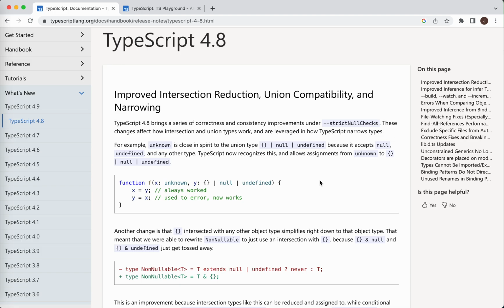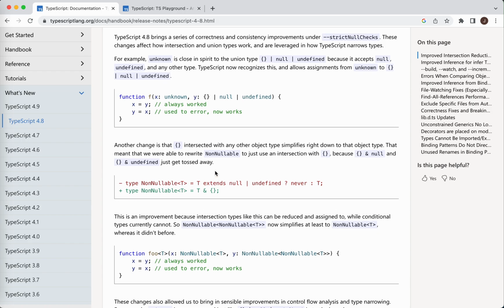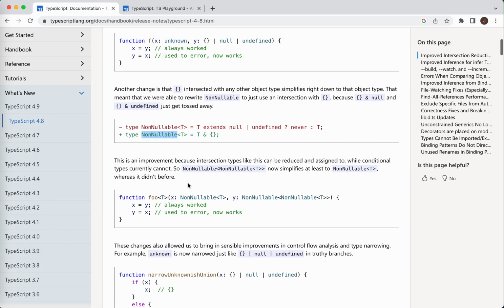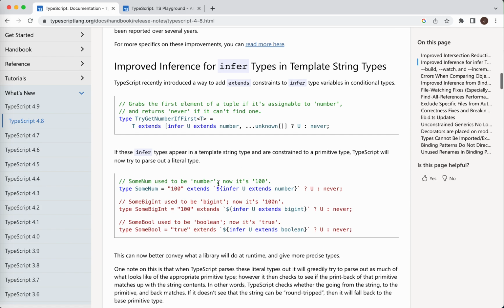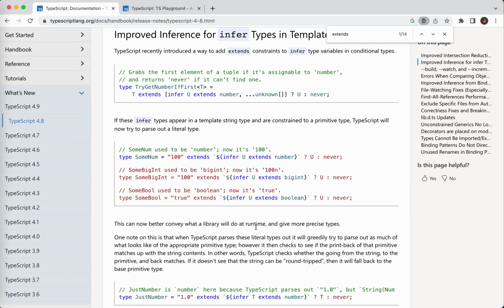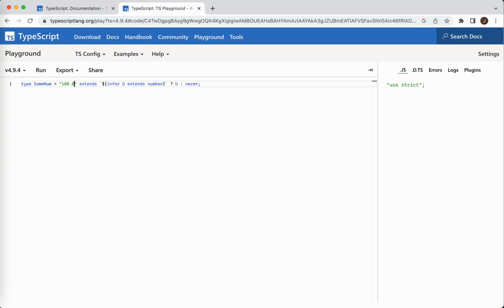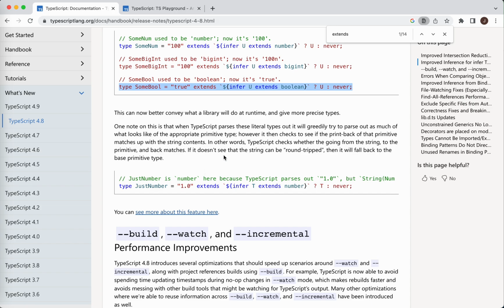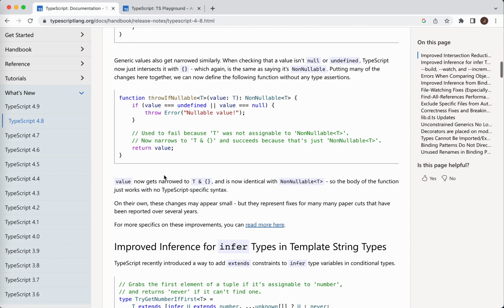TypeScript 4.8 - better `unknown` type | JSer - TypeScript noob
In this video we go through the changelog on TypeScript 4.8 in which a better `unknown` type would make our life much easier.

Hi I'm a JavaScript engineer who is a noob in TypeScript, If you are interested, maybe we can learn together.